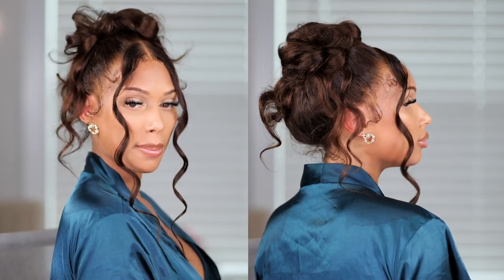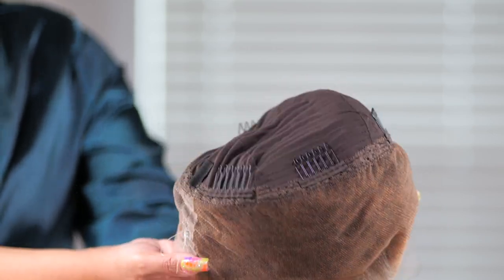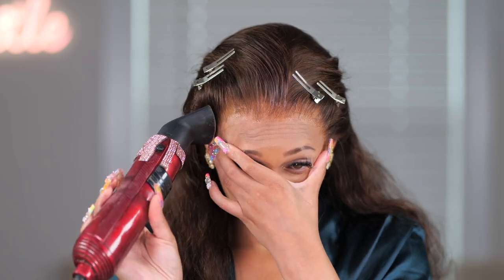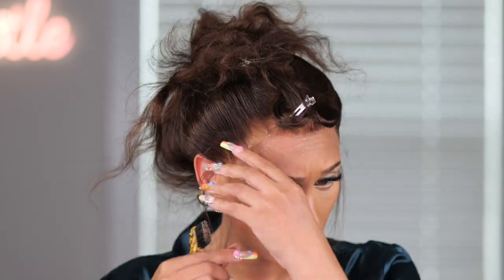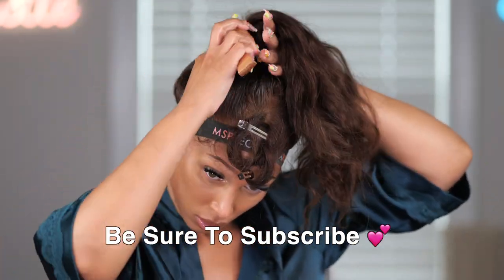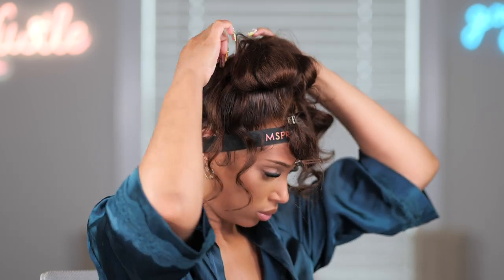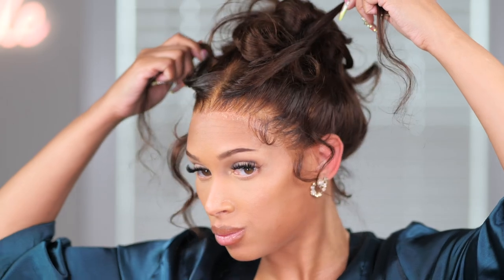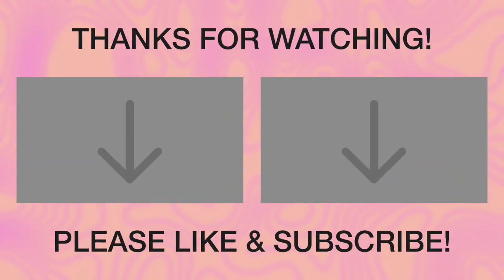90's Inspired High Bun: ✨HOW TO GLUE BACK OF WIG ✨ INVISIBLE STRAP Lace Wig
-$19 over $109 Code PRECIOUS19
-$39 over $209 Code PRECIOUS39
-$69 over $309 Code PRECIOUS69
LENGTH: 18
DENSITY: 150